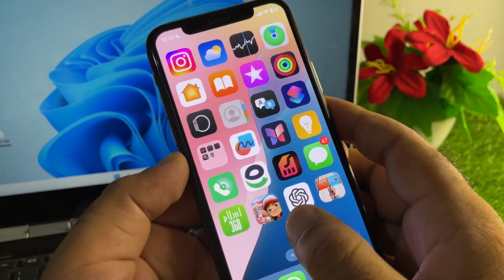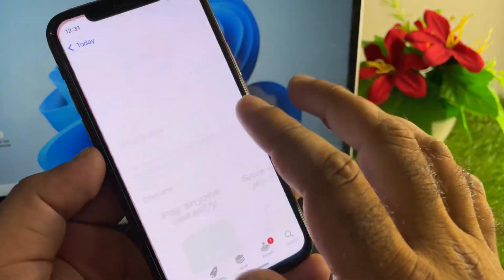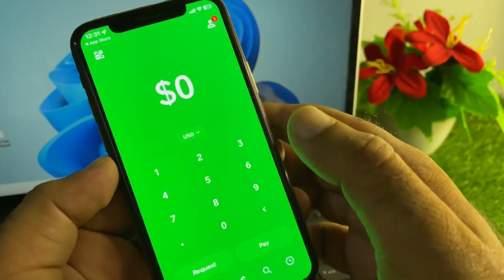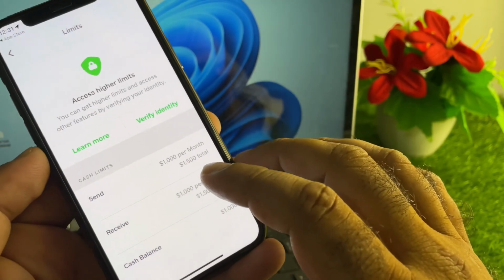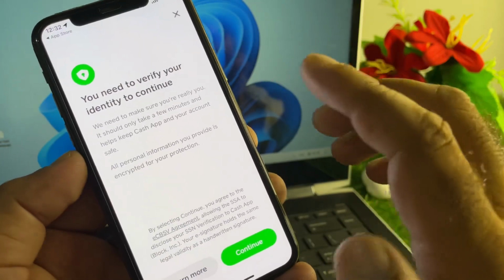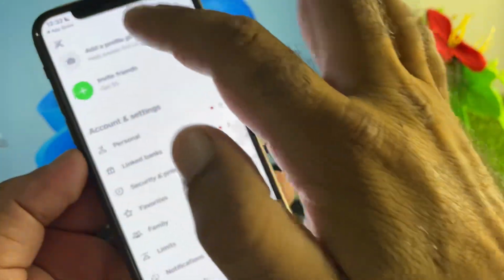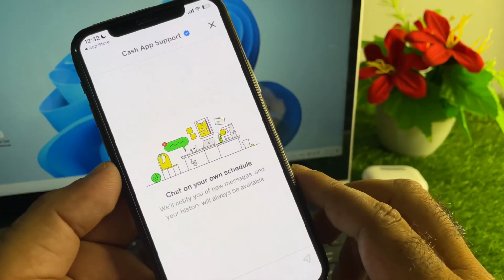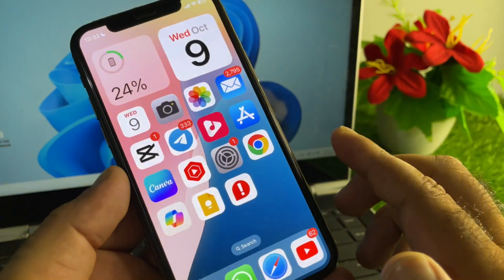How to Increase Cash App Limit | Boost Your Sending and Receiving Limit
Welcome to UnlockiOS Tech! In this video, we’ll guide you through the process of increasing your Cash App limit, allowing you to send and receive more money. If you’ve hit the limit on your Cash App account, follow these steps to boost your transaction capabilities by verifying your identity.

What You’ll Learn:

 • How to check your current Cash App limit
 • Steps to increase your Cash App sending and receiving limit
 • How to verify your account for higher limits

Timestamps:
0:00 - Introduction
0:10 - How to Check Your Cash App Limit
0:30 - Step 1: Verifying Your Identity
0:50 - Step 2: Increasing Your Limit
1:05 - Conclusion

increase Cash App limit, boost Cash App limit, Cash App sending limit, verify Cash App account, raise Cash App transaction limit, UnlockiOS Tech, Cash App tutorial, Cash App limit reset